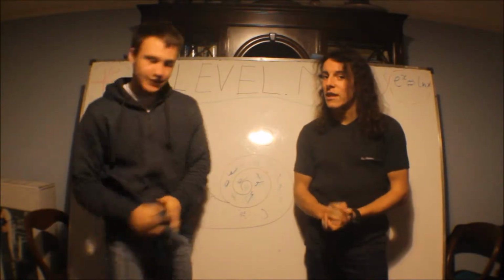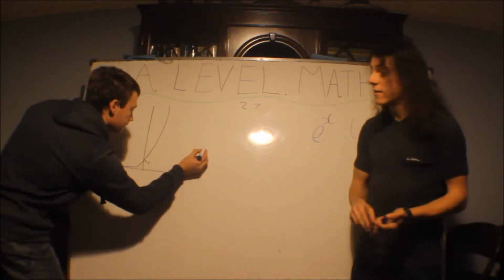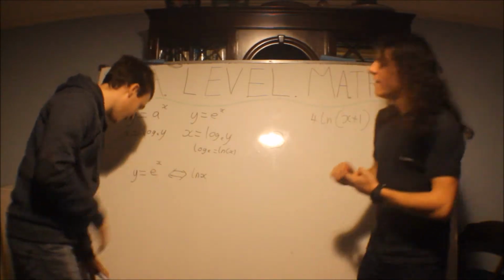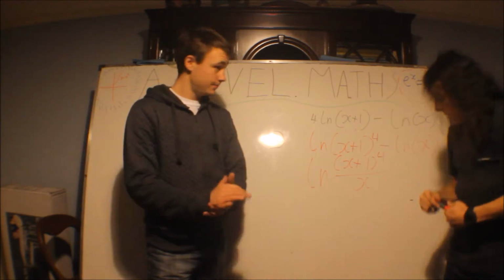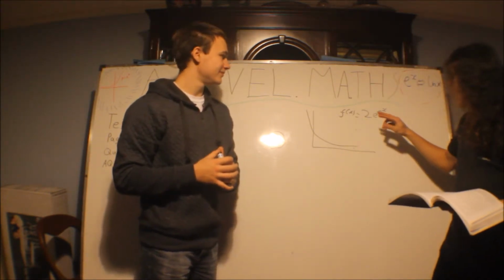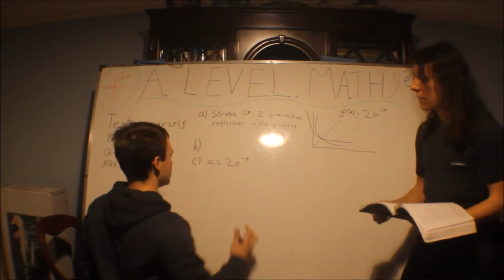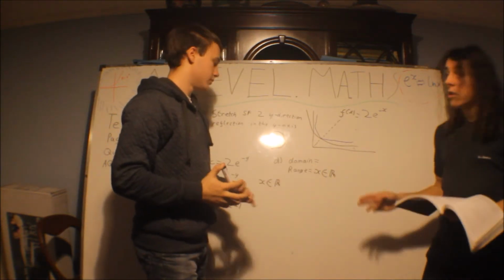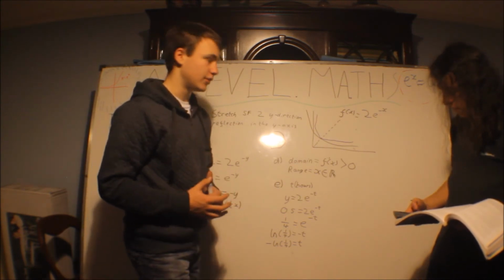Core 3- lnx and e^x (chapter 5)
A revision of all the key points from chapter 5 of core 3 maths :) find us on Facebook by typing in "clever cracker squared" and message us any questions on maths there and we get back to you with your own personal video :)